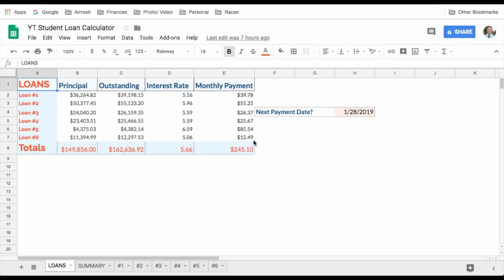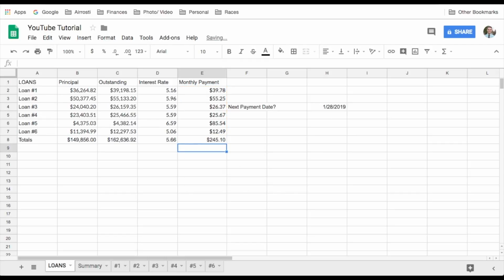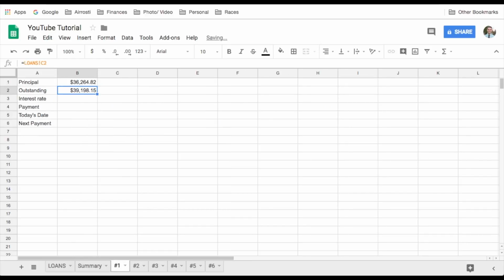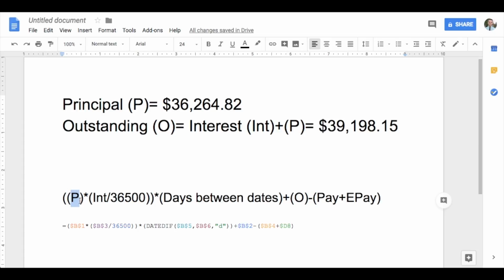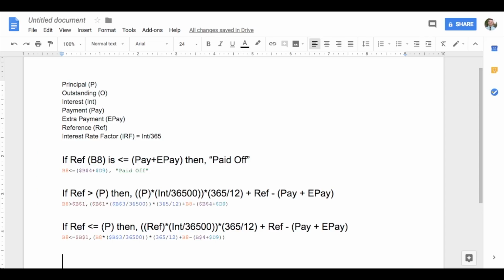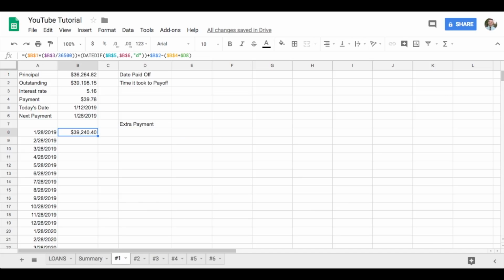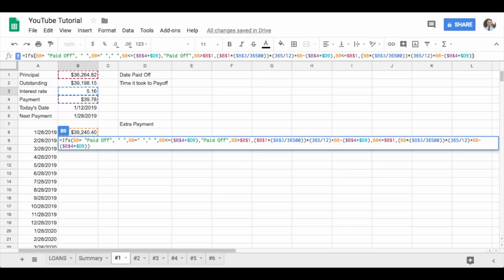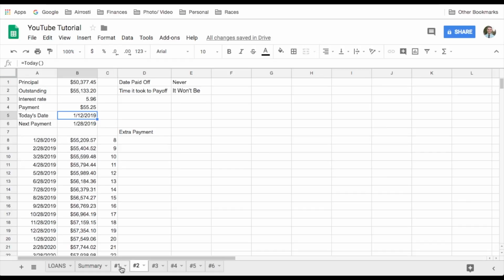Make Your Own Student Loan Calculator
This "Student Loan Calculator" is basic & doesn't work for variable interest rates or (from my personal experience) toward Perkins loans. This calculator is best suited for Stafford/ Federal loans.

Unfortunately I couldn't paste the equations in the description. However, I've included a link that has them on a separate Google Doc.

Copy and paste Cell B2 - then skip to 6:39

Copy and paste Cell A9 - then skip to 10:46

Copy and paste Cell B8 - then skip to 16:00

Copy and paste Cell B9 - then skip to 25:42

Through the editing process the explanations for the "Date Paid Off" & "Time it took to Payoff" were accidentally removed.  However, explanations can be found searching for "Indirect", "Vlookup", & "Calculating Date" tutorials.

Demonstration is given at 29:26

Orange Color
Blue Color